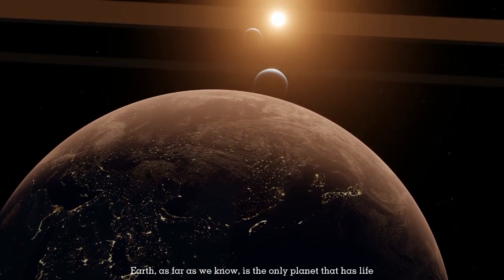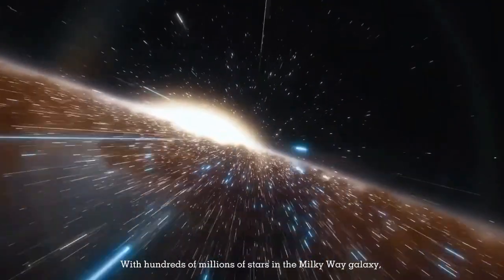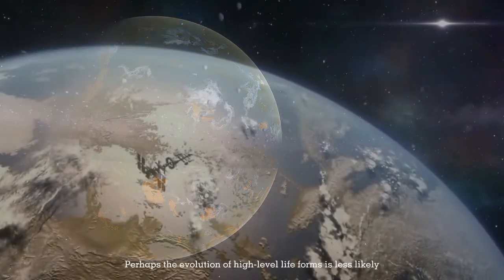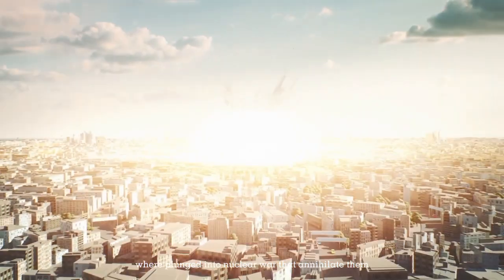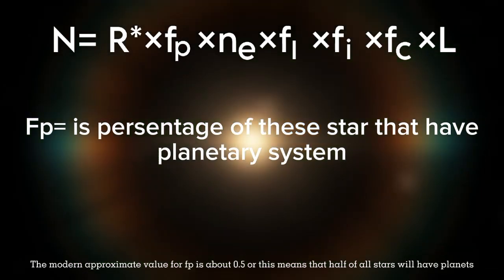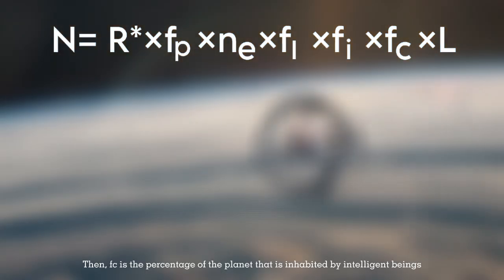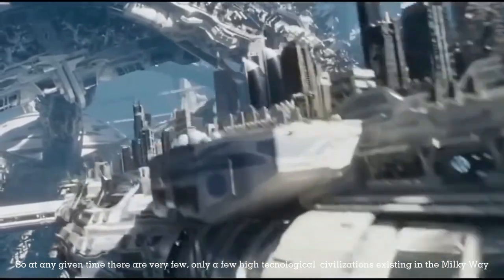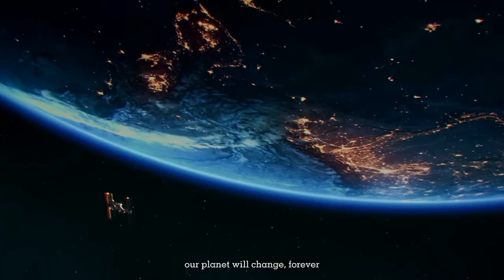Drake Equation | Where Are They All ?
Earth, as far as we know, is the only planet that has life. No other life has been found so far apart from that on earth. The existence of other life outside the earth is still being debated. Some think that other lives exist, and some others think the opposite, that we are the only one. These two statements are then referred to as the Fermi paradox. As the name implies, the Fermi paradox was first proposed by a physicist, Enrico Fermi. In a conversation in 1950, the physicist Enrico Fermi asked, if there are hundreds of millions of stars in the Milky Way, and some of them support life, where are they all? This question refers to the existence of intelligent life in the universe, given the potential number of stars and planets in our galaxy. With hundreds of millions of stars in the Milky Way galaxy, is it possible that only our star has inhabited planets? If there really is life other than that on earth, but are there beings out there that we can talk to? What is the probability that a technologically advanced civilization is trying to communicate with us, just as we are trying to contact them.

Video credit: NASA, ESA, JPL, ESO, Melodysheep, Stargaze, scienceclic English, cosmoknowledge, Kosmo, RIDDLE, pixabay, pexels And others
Music background: circle of life, art of silence, Reverie (Scott Buckley)